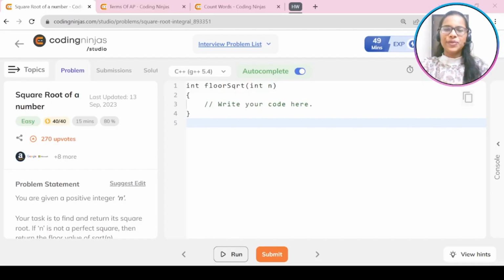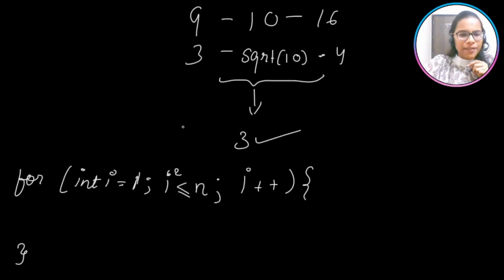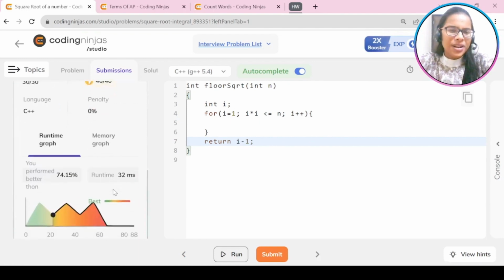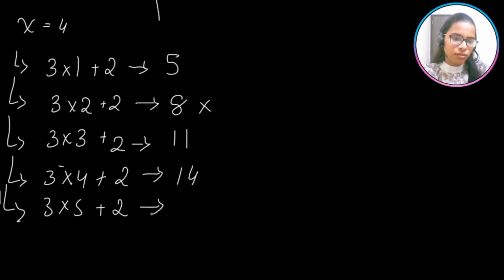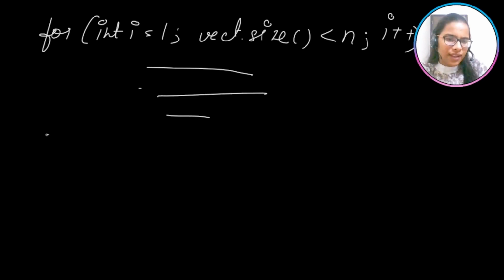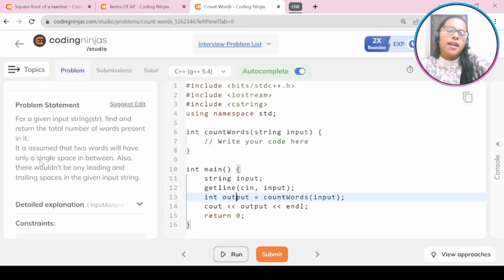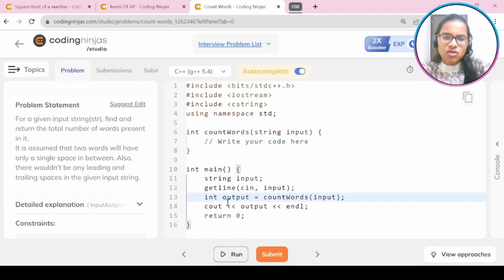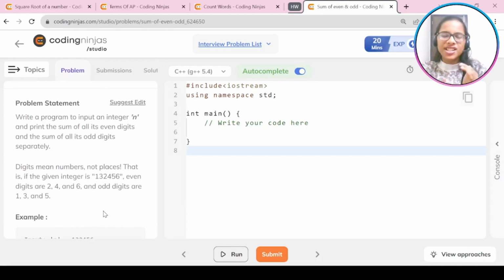Leveling Up with Loops: Mastering Advanced Coding Challenges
In the tenth video of 'Complete DSA Placement series with C+,+' we would learn about code! 🤓

📌 What's in this Video:
Solution to homework question given in last video
Solution to Codestudio challenges on loops

Whether you're a beginner looking to dive into the world of coding or a seasoned developer looking to brush up on your DSA skills, our channel has something for everyone.

Join us on this exciting journey of learning and discovery! Let's code together and take your programming skills to new heights! 🚁💻